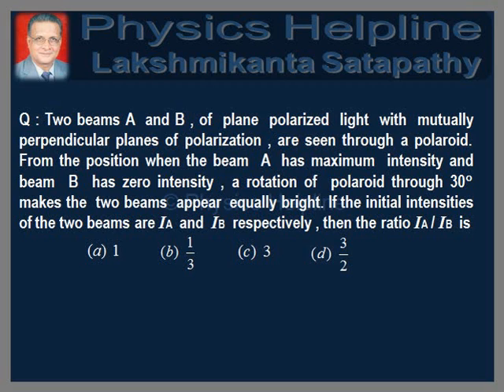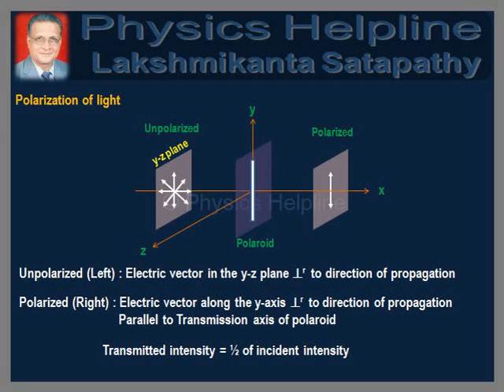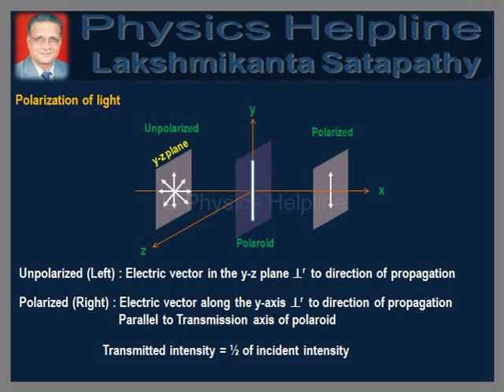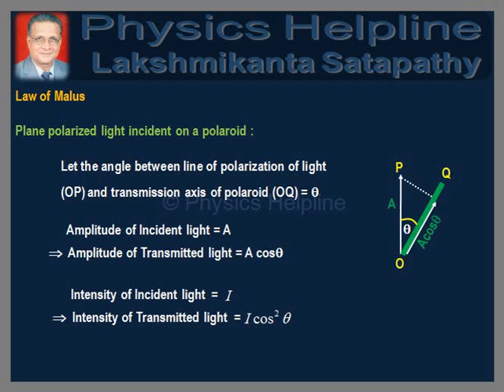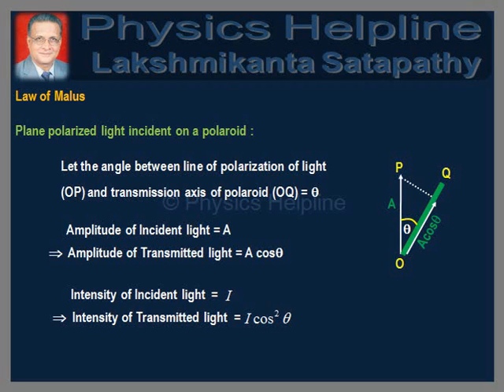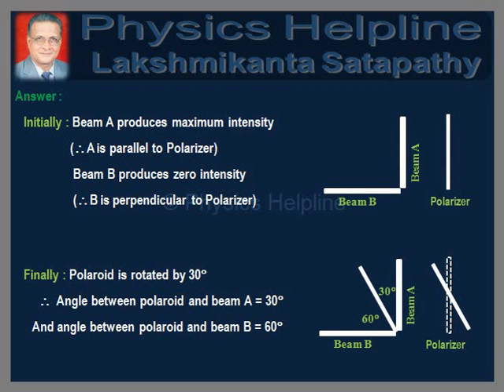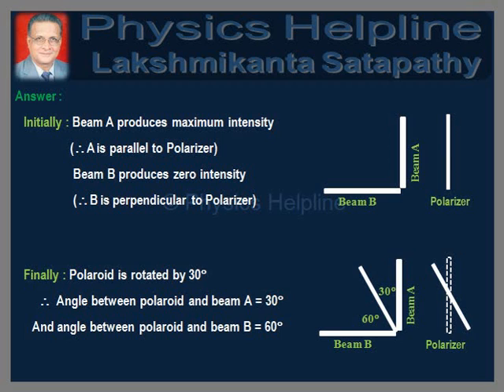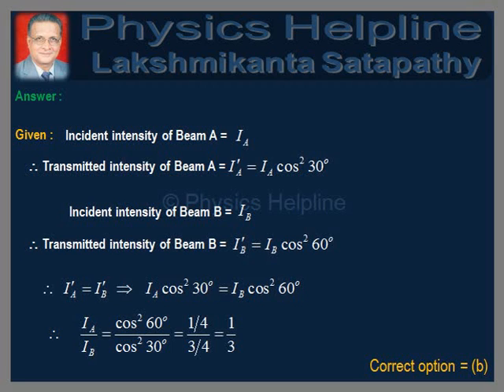vDo Optics-7 / Change in Intensity on Polarisation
JEE Physics/ Lakshmikanta Satapathy/ Reduced intensity of plane polarized light when it is transmitted through a Polaroid